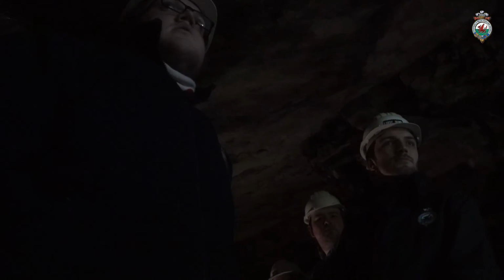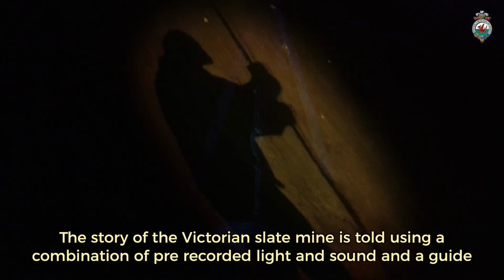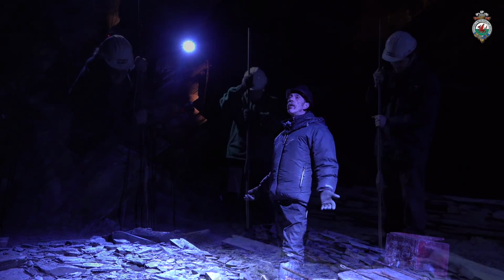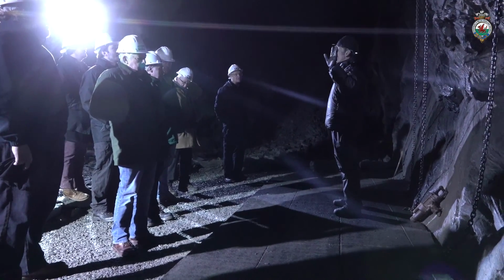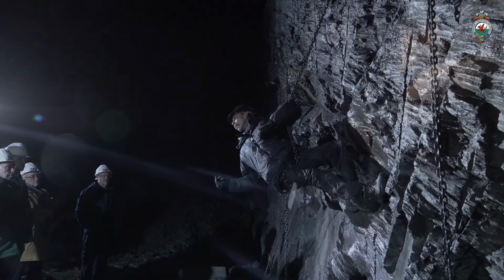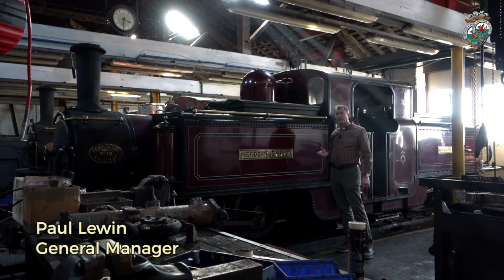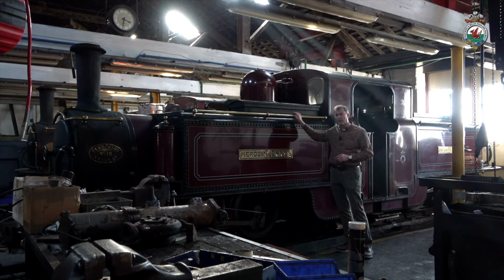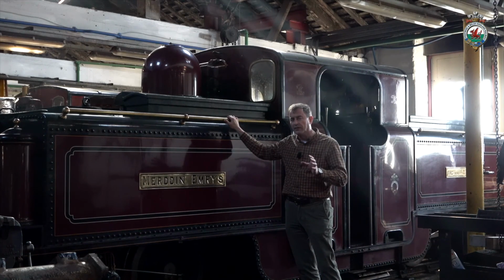F&WHR Moving Pictures Number Forty Two - 31/3/20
The latest edition of F&WHR Moving Pictures.Rather later than hoped for obvious reasons. Will be the last episode for a while. Features 87 in the Aberglaslyn Pass, Hafod y Llyn trains including a visit from Sian Lloyd, a trip to look round Llechwedd, some great drone footage including Baldwin 608 on test and a final message from Paul Lewin.